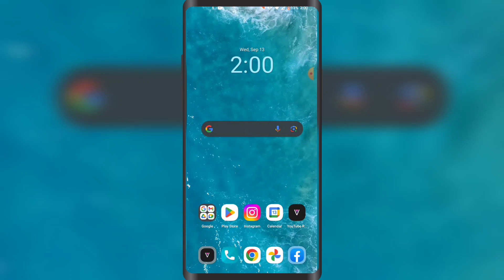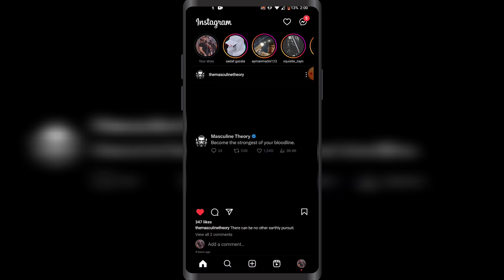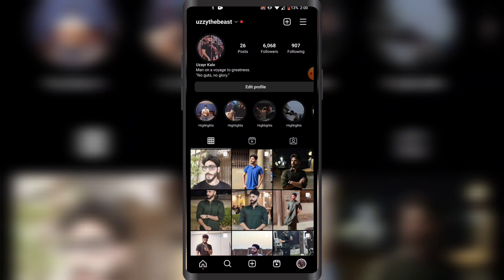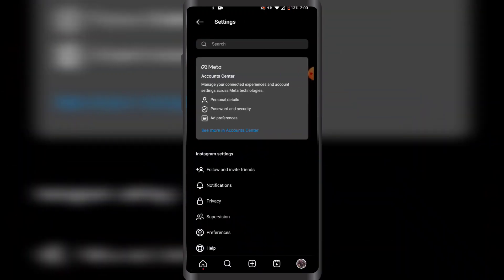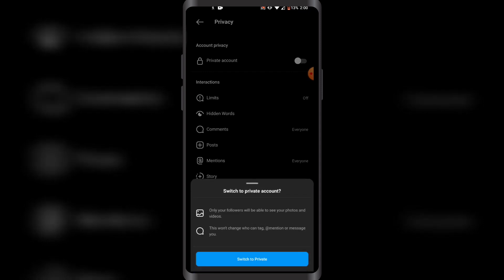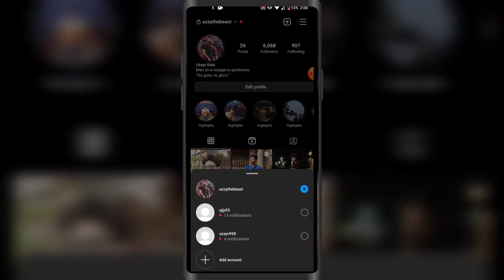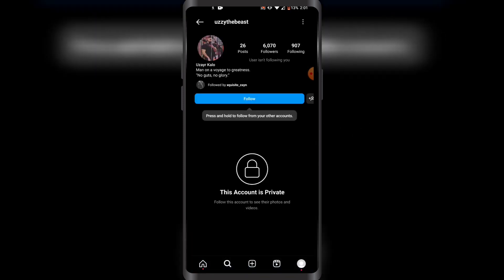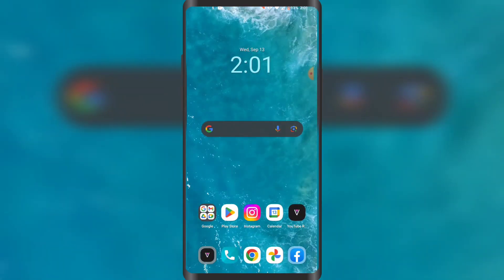How To Make Instagram Account Private - (2024 Method)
🔒📱 Concerned about your privacy on Instagram? In this guide, we'll show you the latest method as of 2023 to make your Instagram account private. By setting your account to private, you gain greater control over who can view your posts and interact with your content. Let's dive in and learn how to make your Instagram account private with this 2024 method! 🔒📱

🌐🔒 Understand the benefits of a private Instagram account. When you make your Instagram account private, only approved followers can see your posts, stories, and profile information. This allows you to have a more closed and intimate circle of followers, protecting your privacy and ensuring a more personalized social media experience. Let's proceed with making your account private! 🌐🔒

📱🔒 Discover the steps to make your Instagram account private. Follow these simple instructions to switch your account to private:

⚙️🔐 Manage your private account settings. With a private Instagram account, you have the flexibility to manage your followers and control who can interact with your content. Explore additional options within the Privacy settings, such as approving or removing followers, blocking users, and managing comment filters. Customize your privacy preferences to create a safe and enjoyable Instagram experience. ⚙️🔐

🌐🔒 Stay informed about Instagram updates. Instagram regularly updates its features and settings to enhance user privacy and security. Keeping your Instagram app up to date ensures that you have access to the latest privacy controls and functionalities. Stay in the loop to make the most of your private Instagram experience. 🌐🔒

🔒📱 Ready to take control of your privacy on Instagram? Follow our step-by-step instructions and learn how to make your Instagram account private using the 2023 method. Let's create a more intimate and secure space for your Instagram content! 🔒📱✨

- TutoRealm